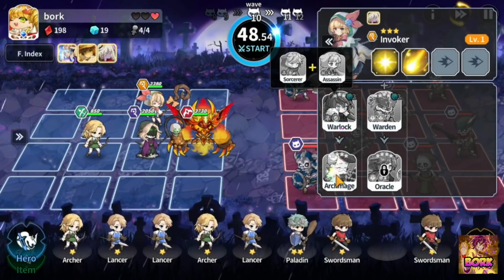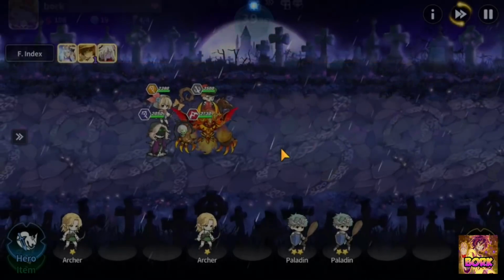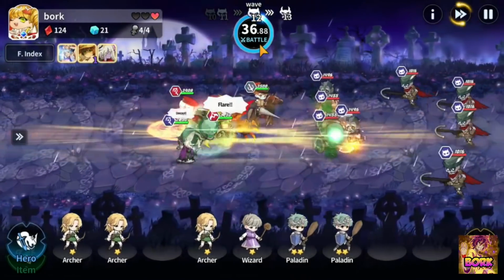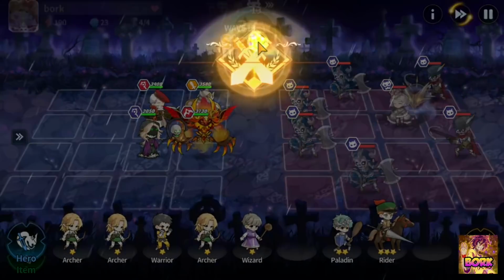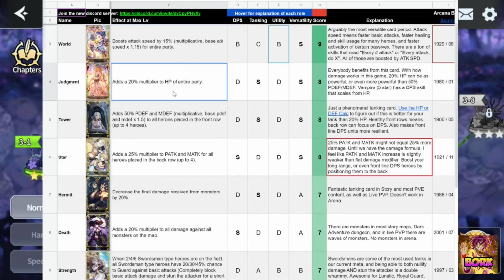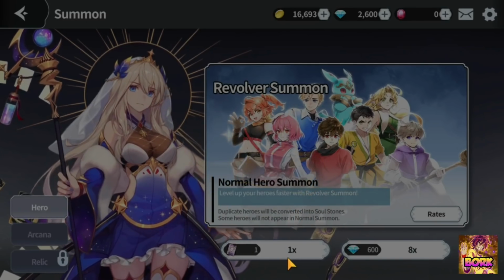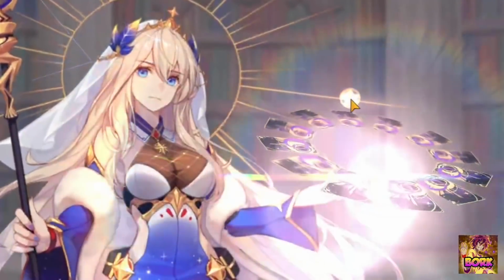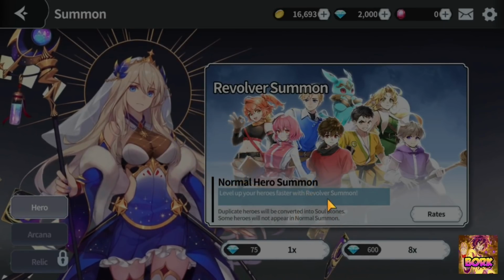Arcana Tactics - First Impressions, Gameplay, Arcana Tier List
Drop a [ T R Y ] in the comments

Arcana Tactics seems worth a try. It isn't innovative but that doesn't make it bad. The gameplay is pretty active and the heroes are loveable due to the terrible dialogue. Just a decent gacha to hold us over to the next gacha.

First impressions & Gameplay (00:00)
Arcana Tactics Tier List(08:08)
Summon Time! (08:21)
Closing Thoughts (11:02)